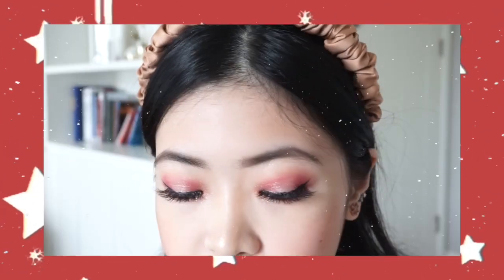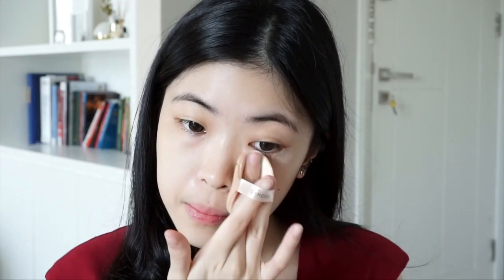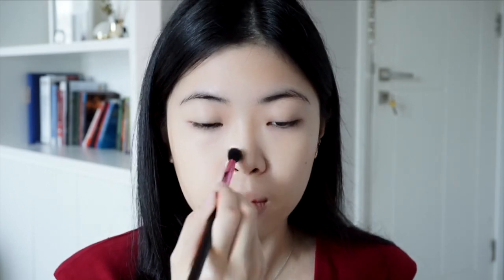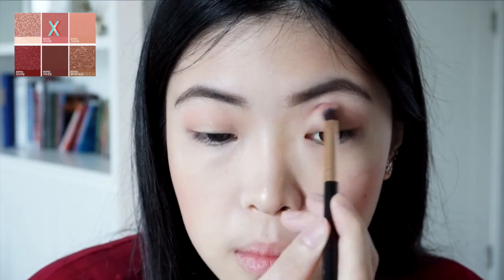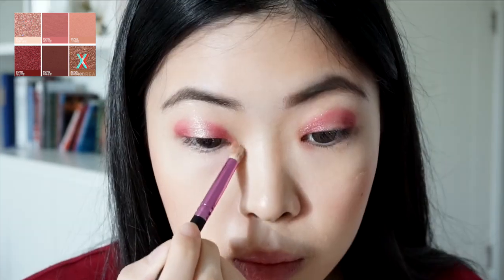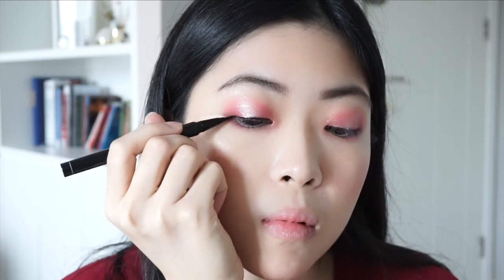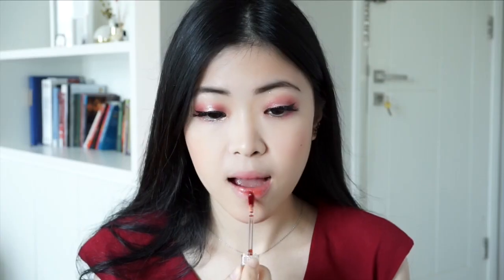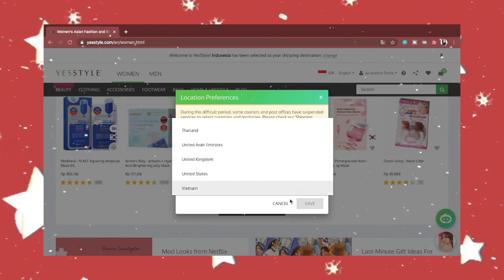warm christmas makeup look ✨ christmas party makeup look ft. yesstyle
Hi everyone ! In today's video I'm going to show you how I created this warm winter and christmas makeup look that's perfect for any christmas dinner or parties that you'll be attending. I love to play with glittery festive colors and I hope you'll love this video !

\ S O C I A L N E T W O R K I N G \

music

This is not a sponsored video, Yesstyle sent me the products I mentioned but all thoughts on the products are 100% my honest opinion.

with love,
Jacqueline♥